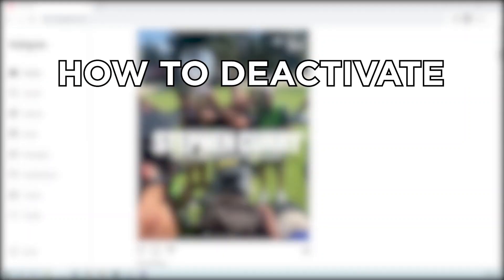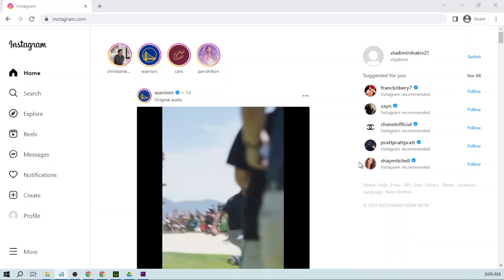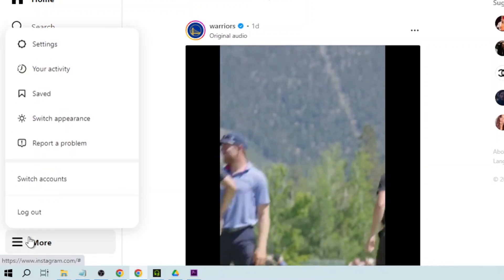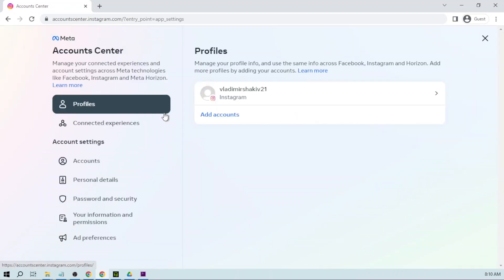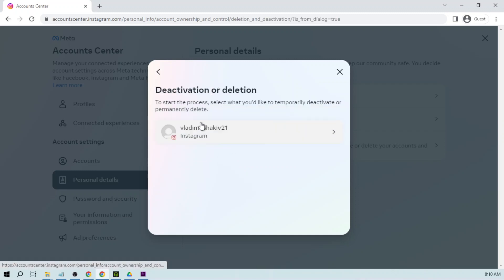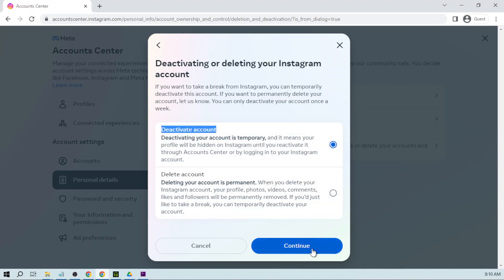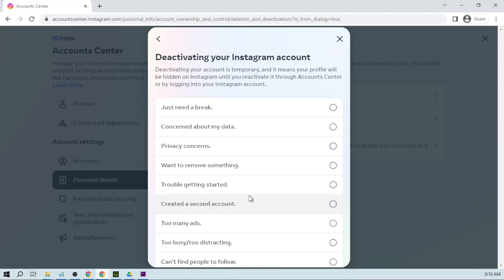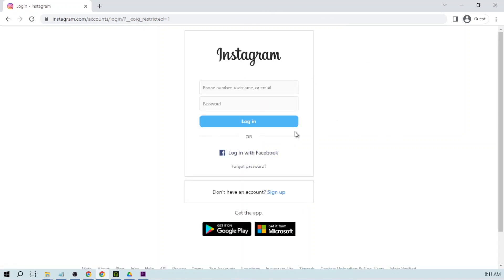How to Deactivate Instagram Account Temporarily 2026 (From Chrome)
Here's how you can deactivate your Instagram account temporarily from Google Chrome. This can be done anywhere, as long as you have access to Google Chrome.

-- RECOMMENDED VIDEOS --
How To Deactivate Instagram Account (Updated 2026) - Full Guide